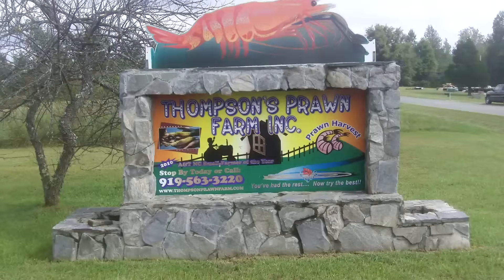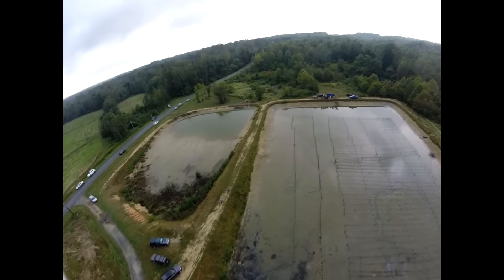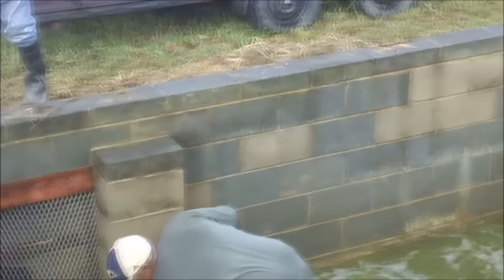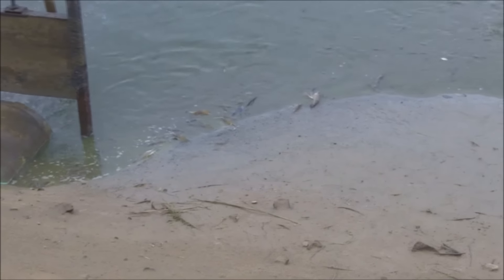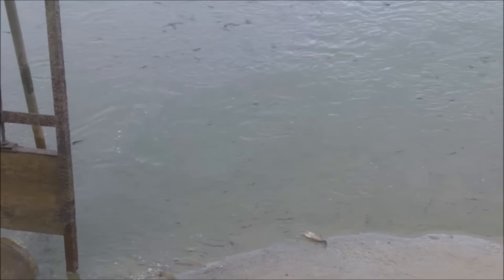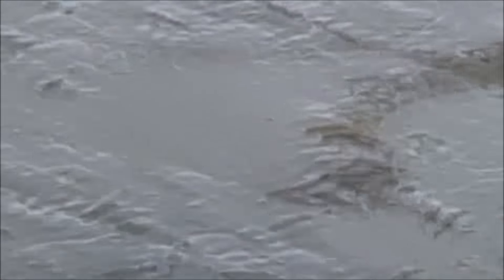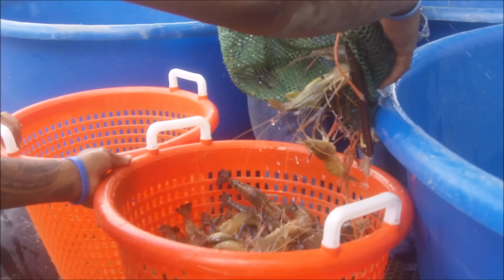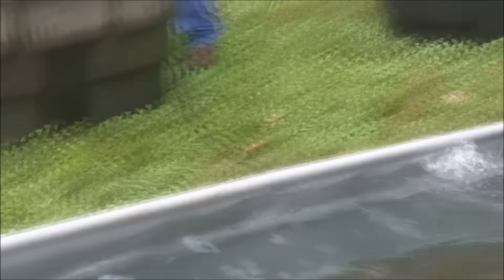Freshwater Prawn harvest 2016 How to Raise Freshwater Prawn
We went around to visit a couple of Freshwater Prawn growers in Virginia and North Carolina to see how our babies turned out. They turned out great.